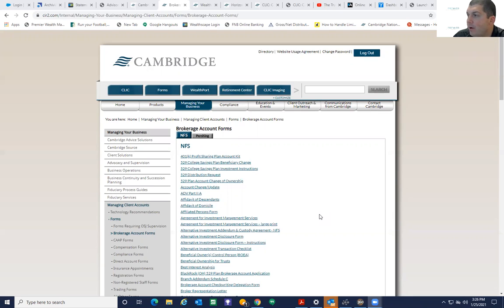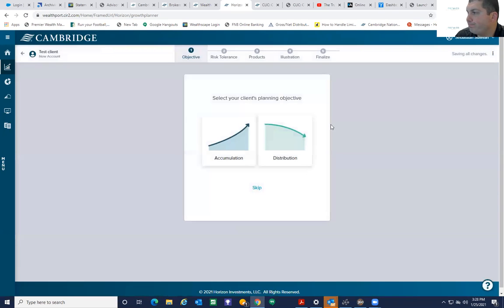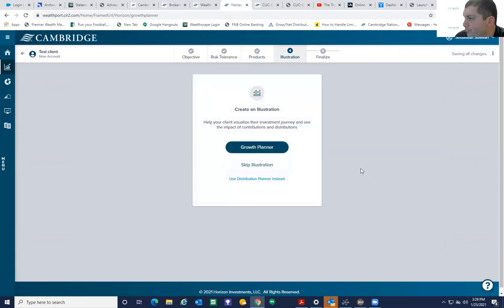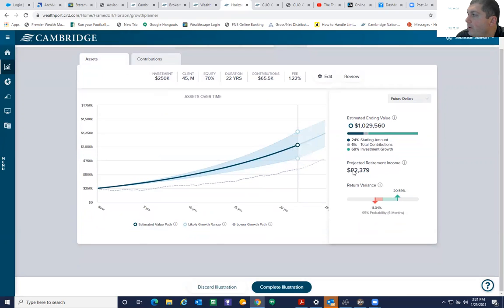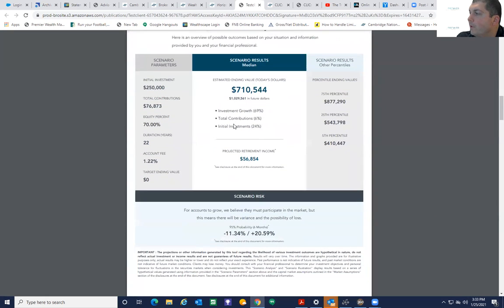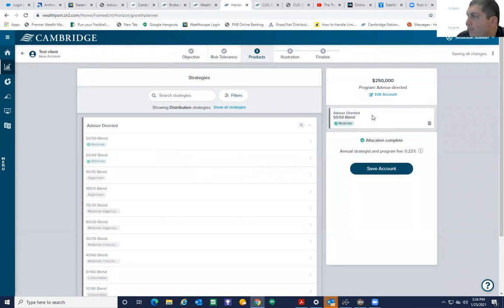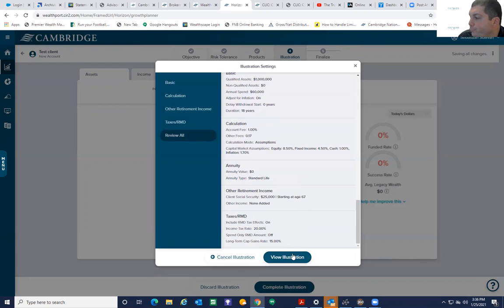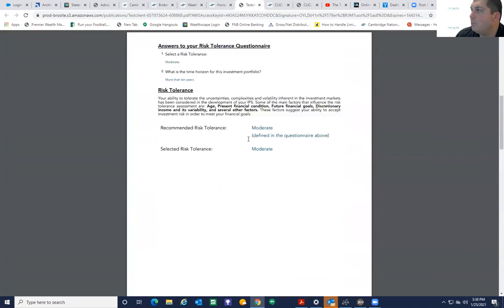Premier Tip of the Month | January 2021 | Plan & Prepare Tool on Wealthport